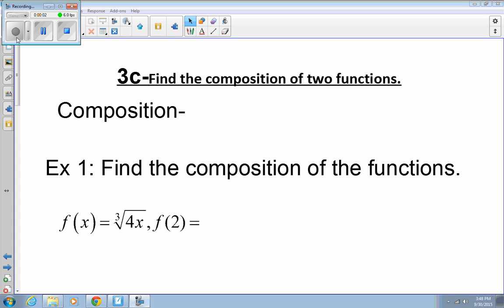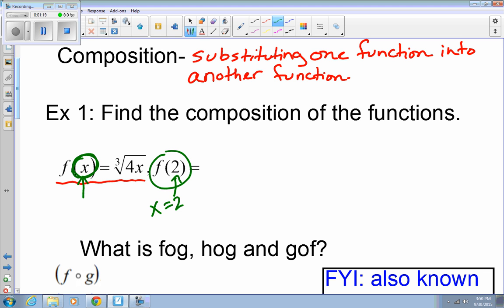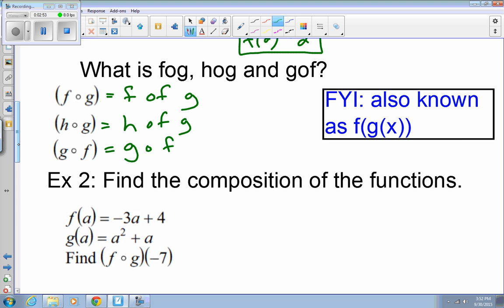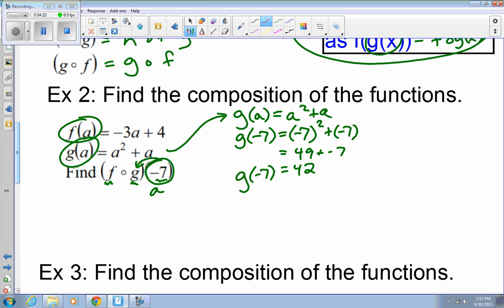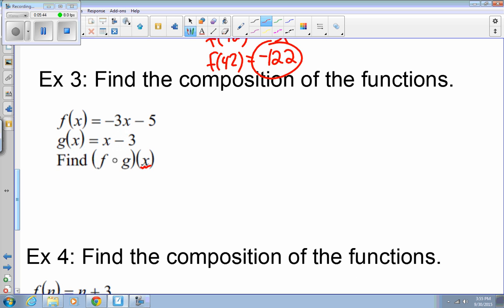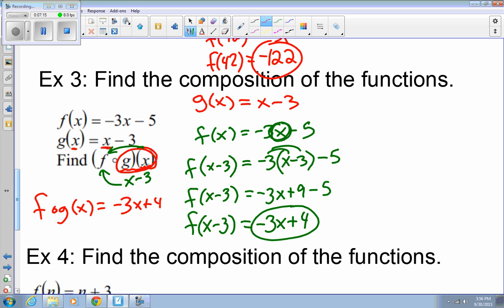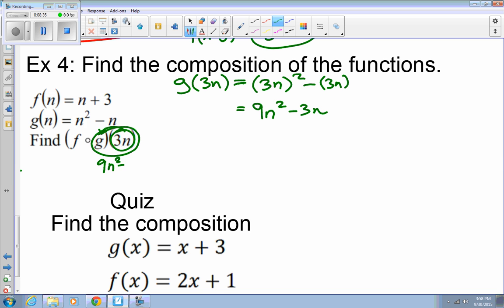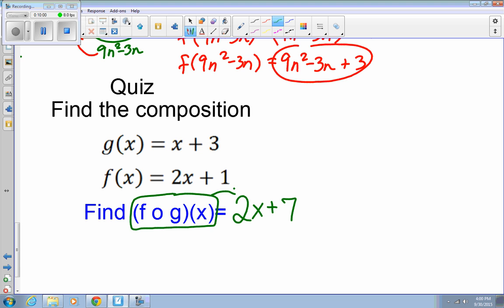3c Compostions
Compositions of two functions (Algebra 2)